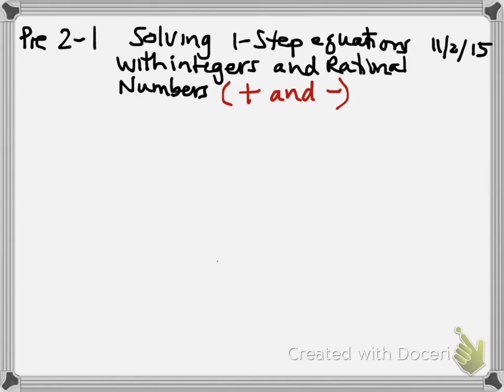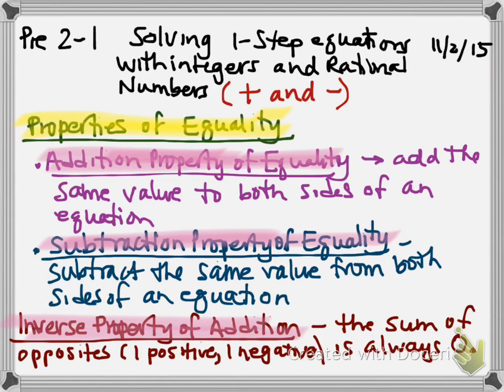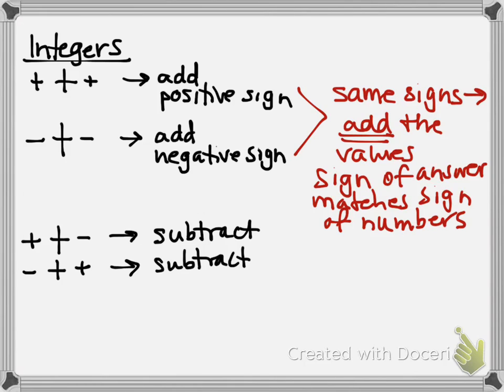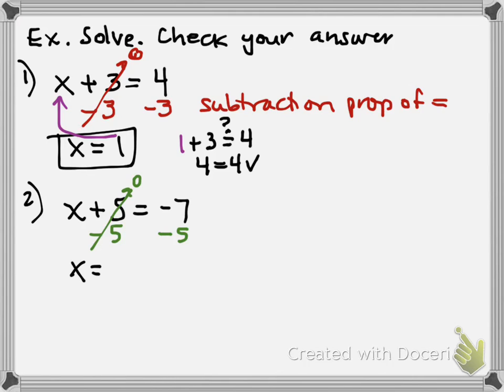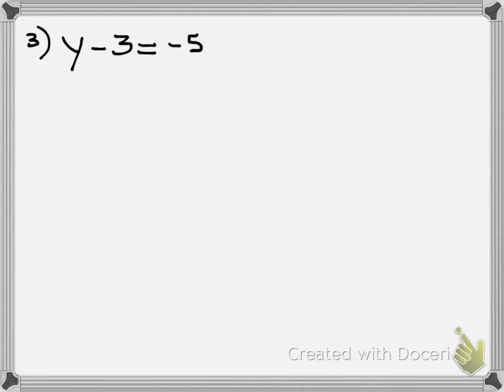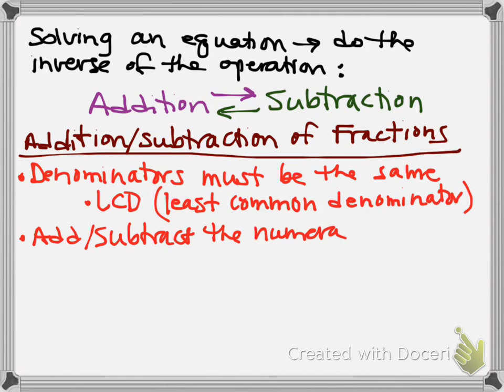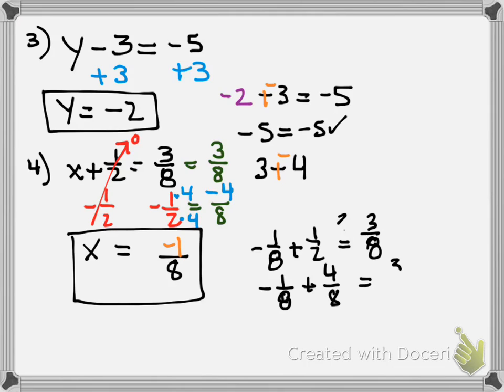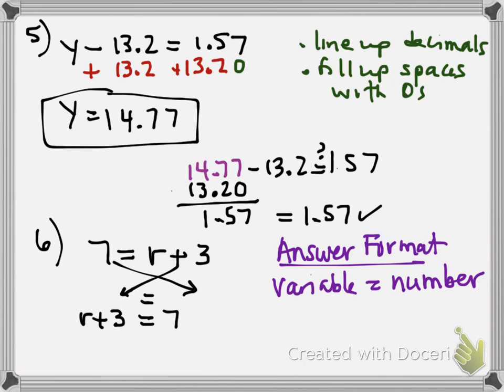Math 8 Adding and Subtracting One-Step Equations